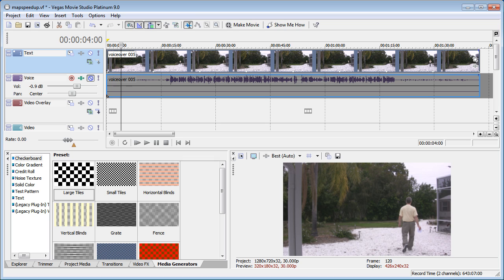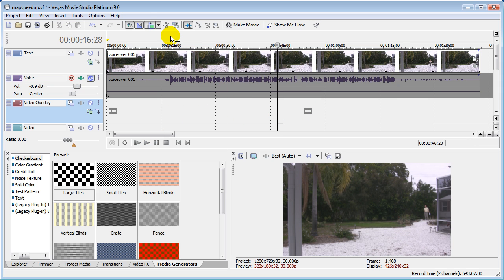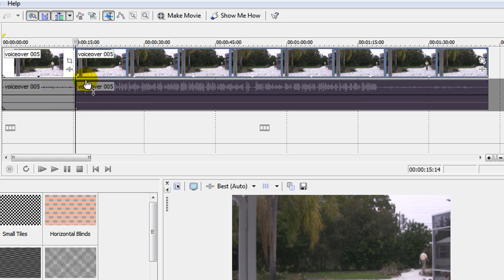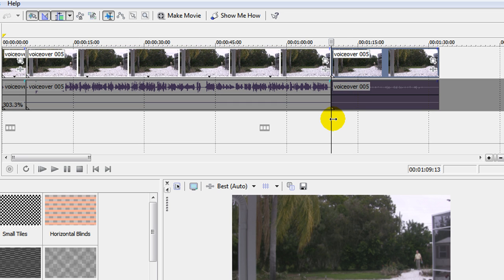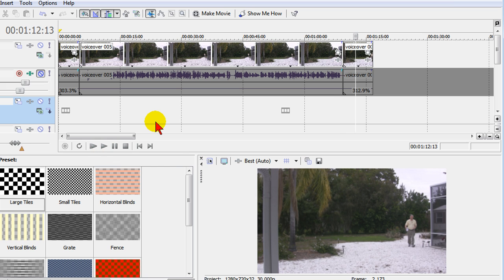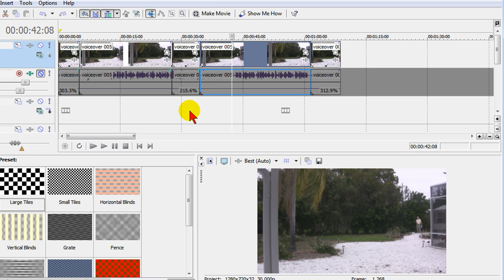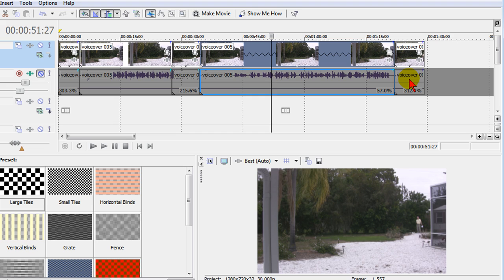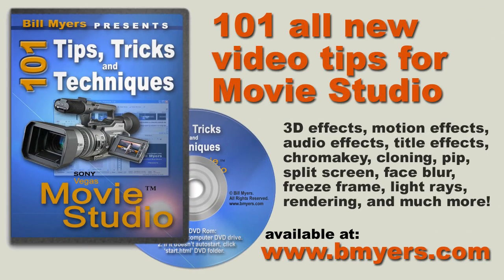Speed up Slow down portions of video in Sony Vegas Movie Studio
and on '101 Tips & Tricks for Sony Movie Studio'